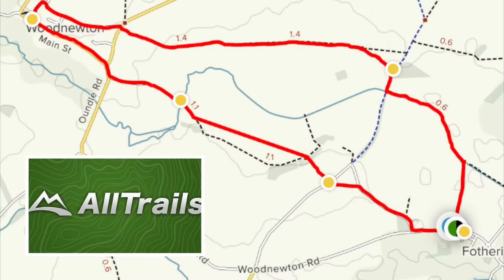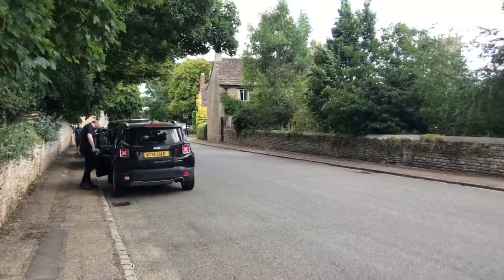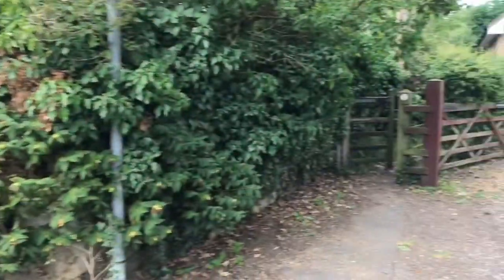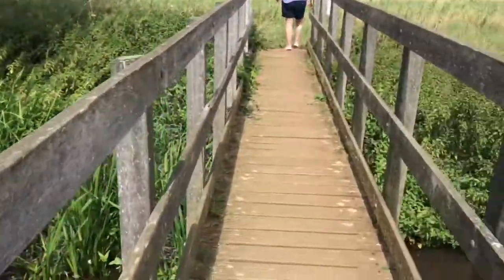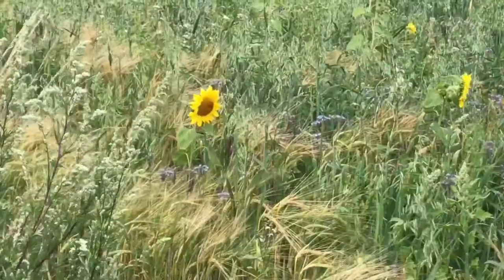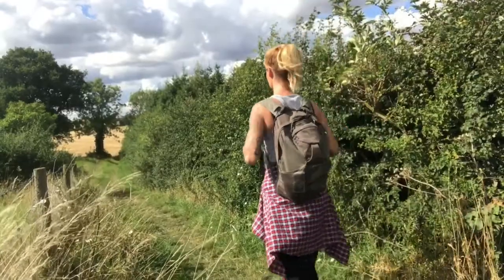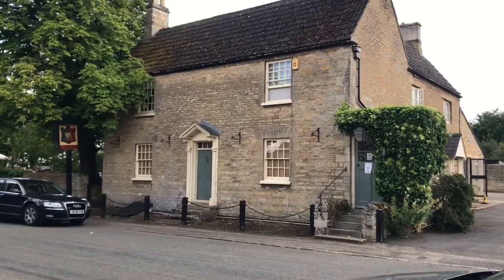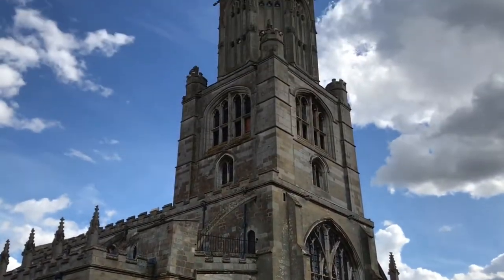WALKS NEAR PETERBOROUGH | Fotheringhay to Woodnewton circular | 5 miles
I’m checking out some walks near Peterborough during my summer back in the UK 🇬🇧

This UK walk is 5 miles and starts in the beautiful village of Fotheringhay. You pass through some pretty fields full of wildlife and head to the village of Woodnewton where the trail takes you round Woodnewton church.

Opposite the trail end back in Fotheringhay is the village pub The Falcon Inn where you can relax and have a pint in the beer garden. Next door to the pub is Fotheringhay church.

I found the trail on the AllTrails app, if you enjoyed this video please don’t forget to give it a like and subscribe to my channel for more interesting UK hikes and backpacking videos abroad

Drunk on wanderlust

Stay safe 😄